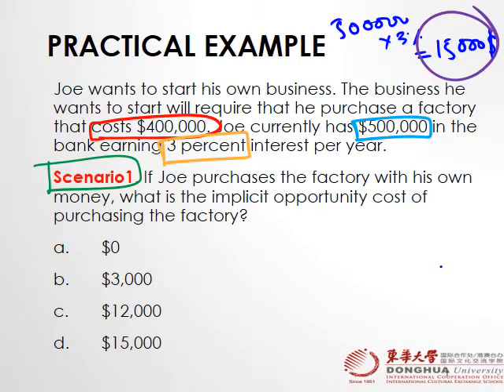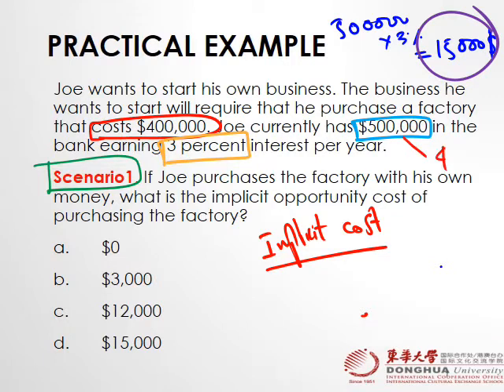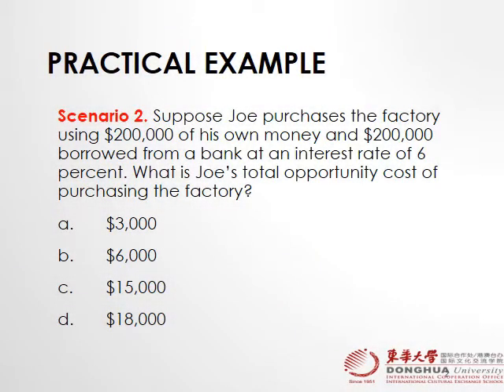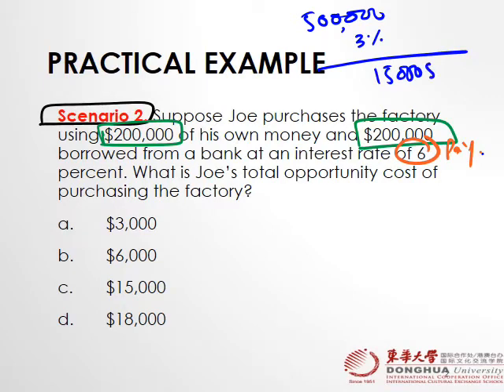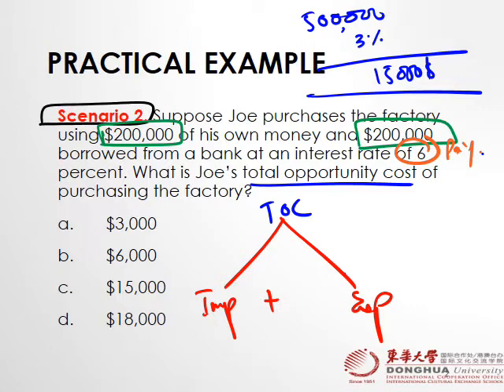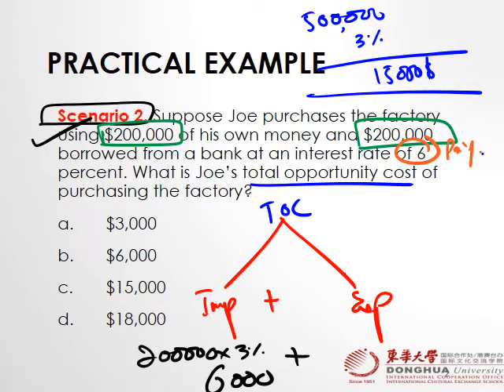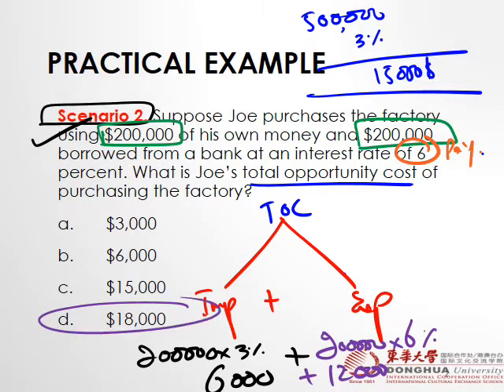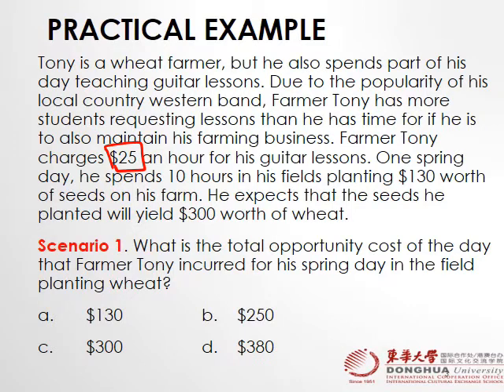Microeconomics Lecture 5,6 - Cost Of Production - 3